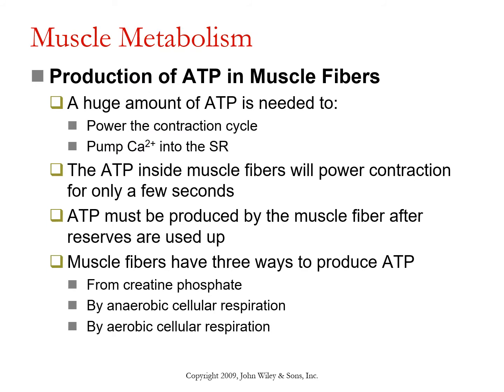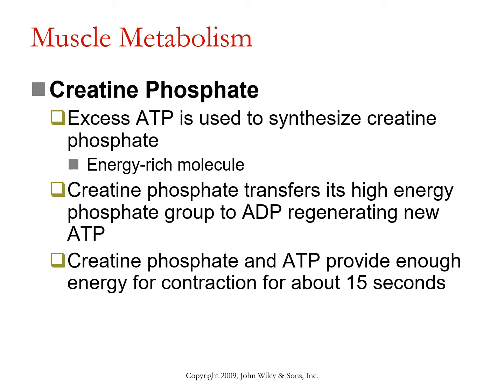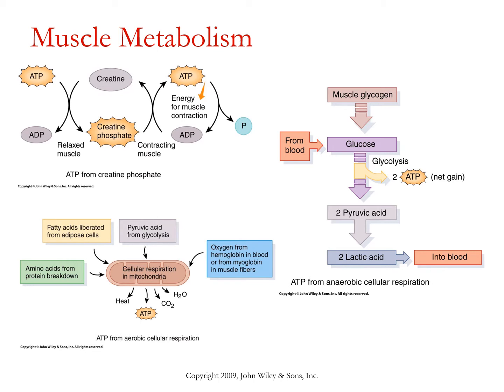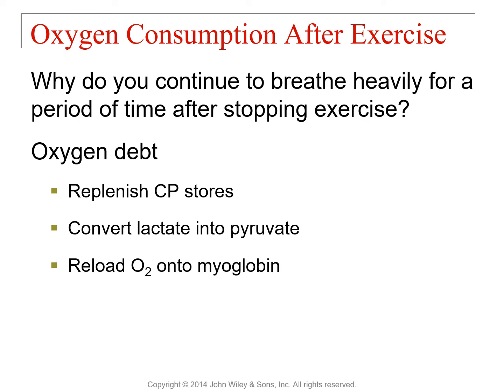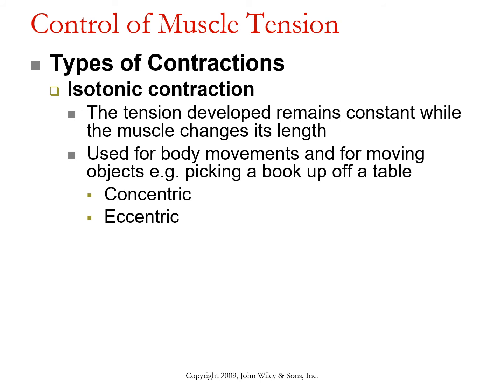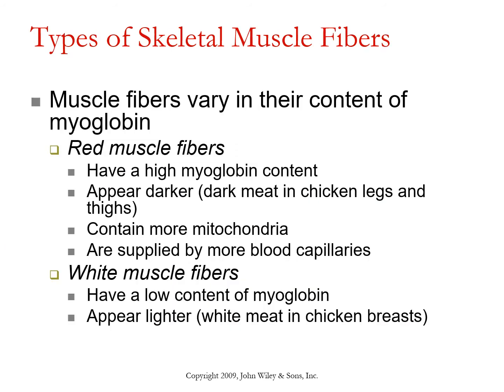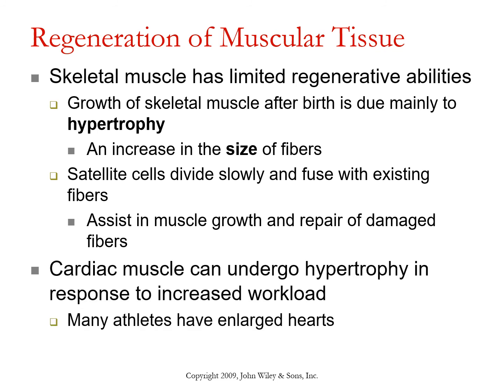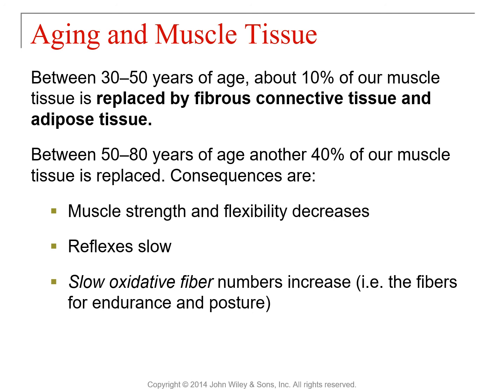HAP101 F2020 10_3 Muscular Tissue NARRATED